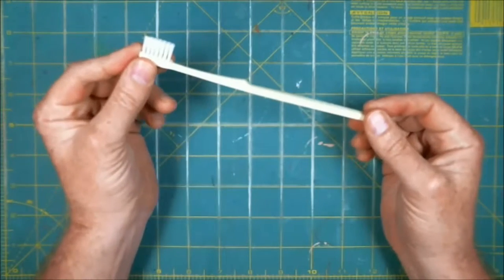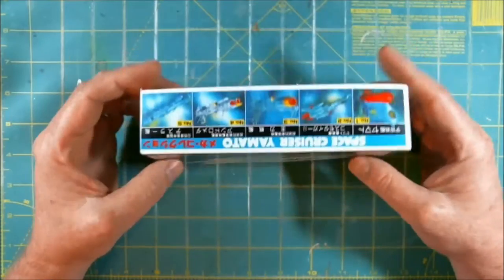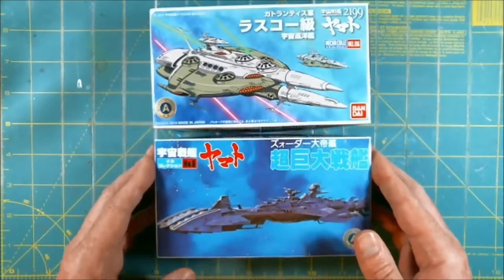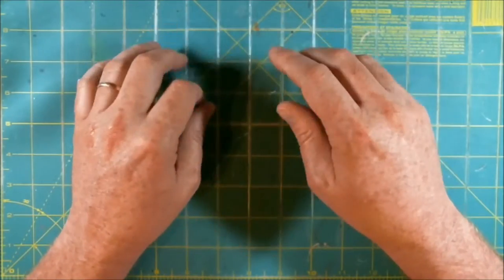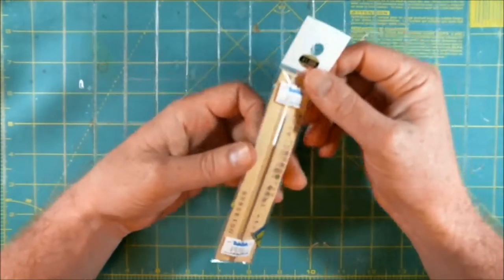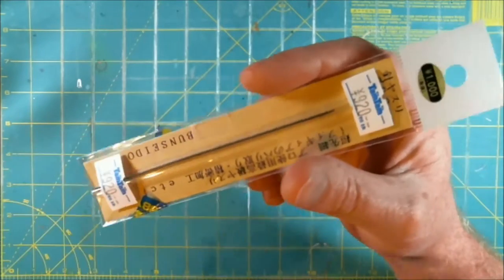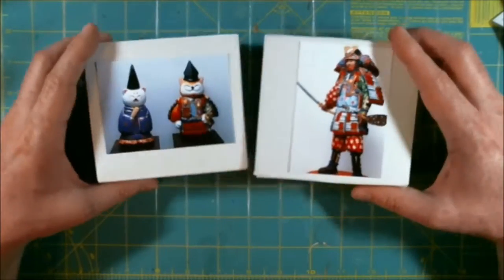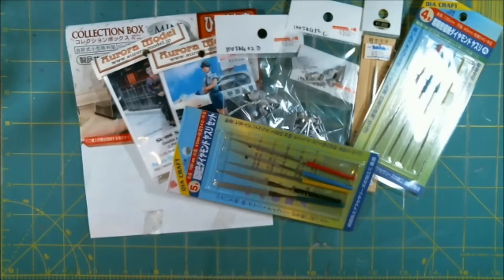2015 Japan Swag -- Pegazus Paints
I show off all the hobby goodness that I picked up during our trip to Japan, which we go every two years or so. Some N Scale models, some small Battleship Yamato models, some tools, and then the gems: actual miniatures!